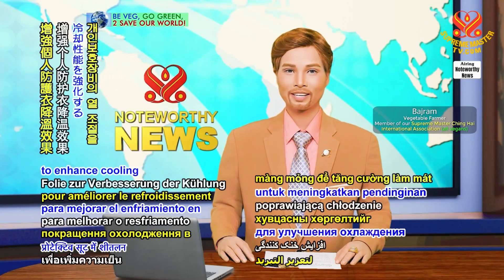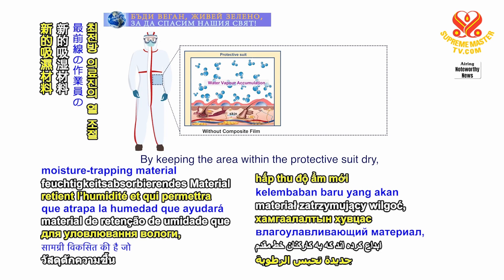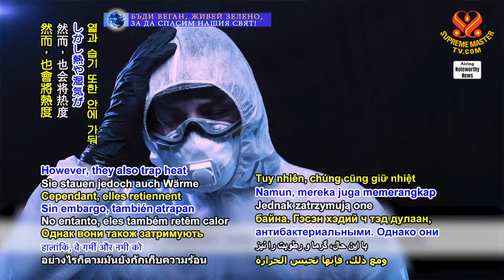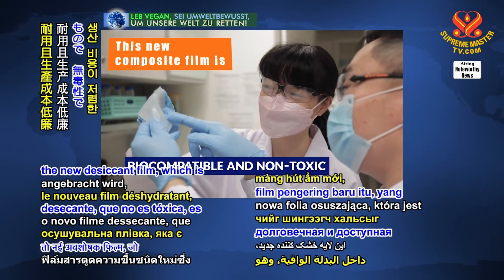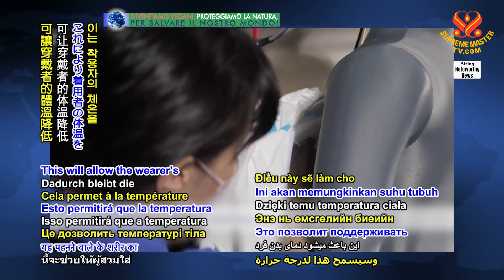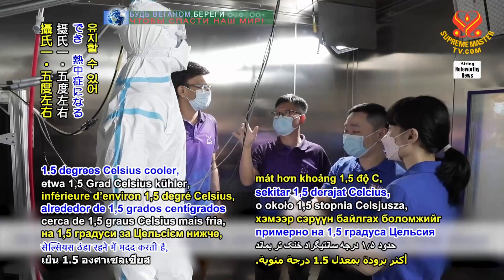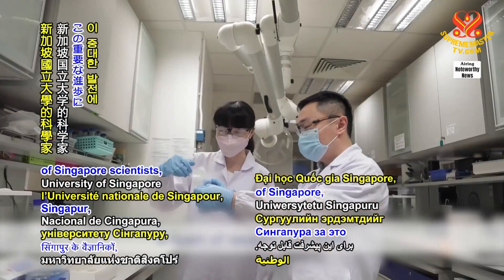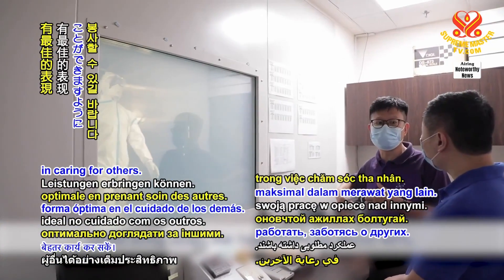1698 NWN 4 researchers invent new material for better cooling in personal protective suits 1080p